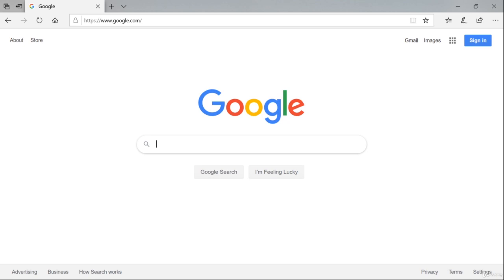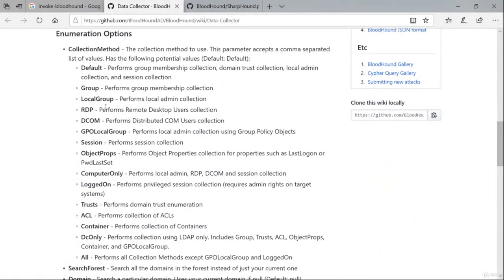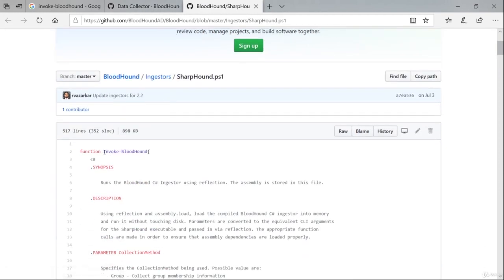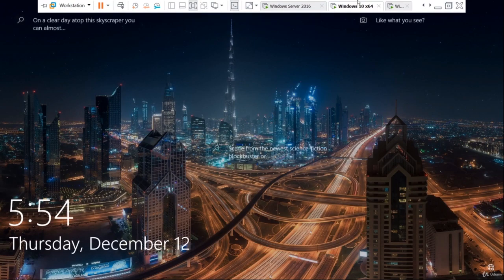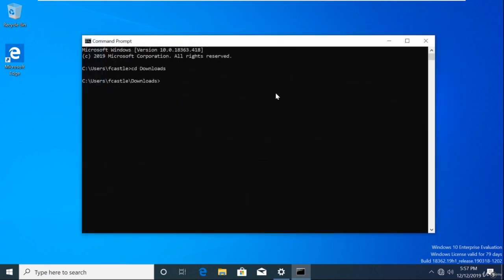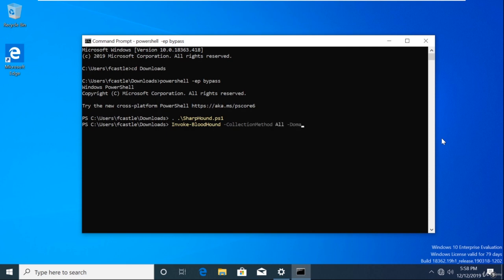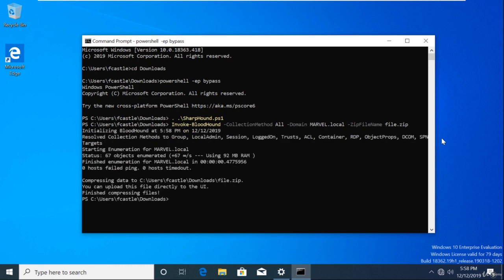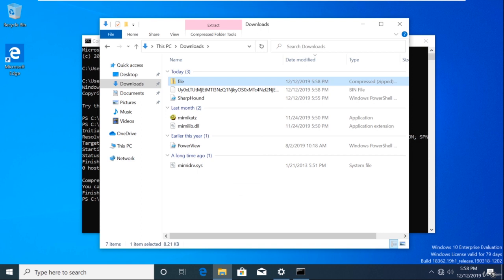Grabbing Data with Invoke-Bloodhound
All video im going to uplode about ethical hacking       Grabbing Data with Invoke-Bloodhound